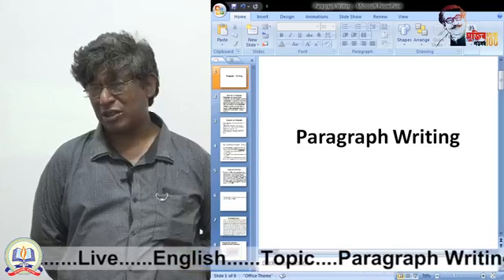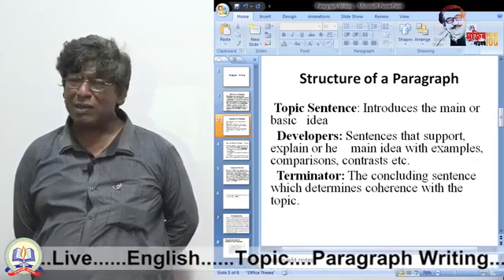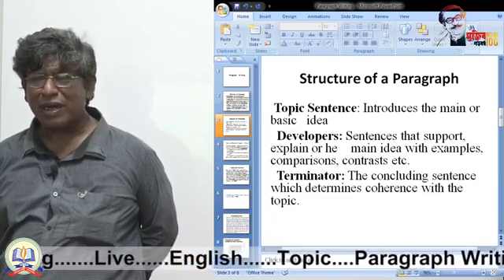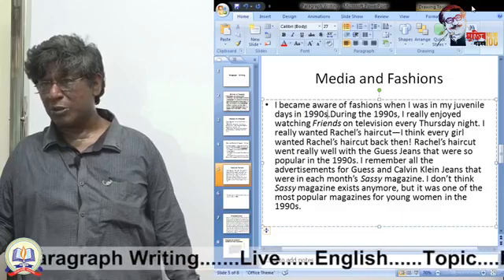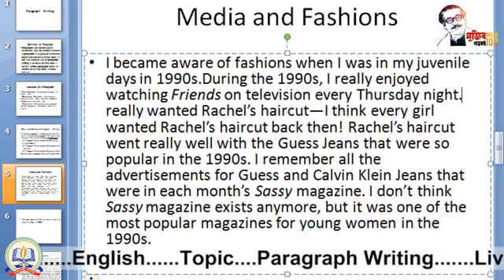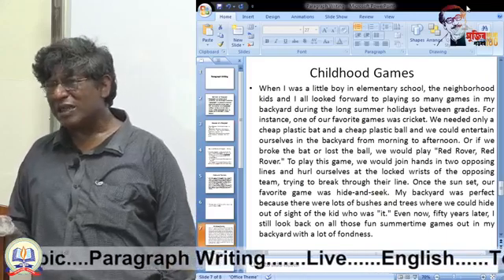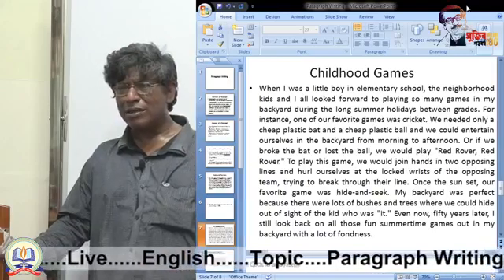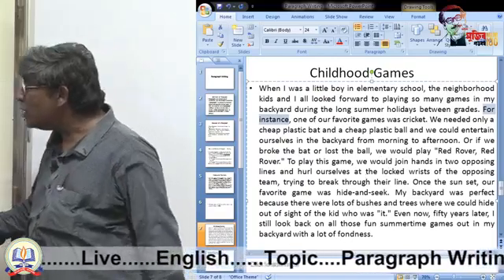Rajshahi College online Live Class English 02/06/2020